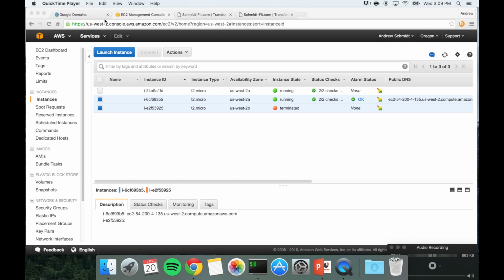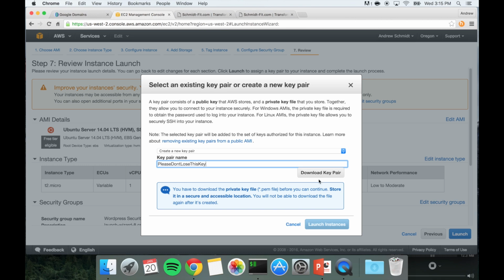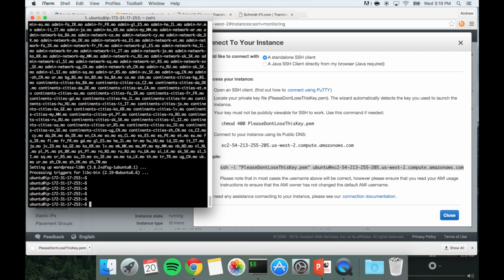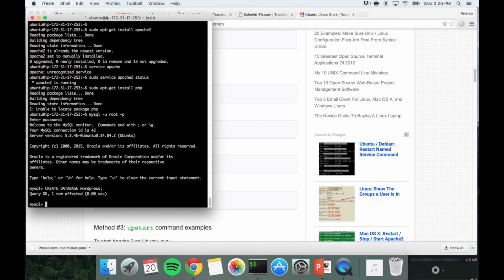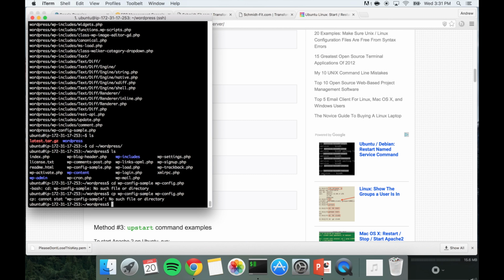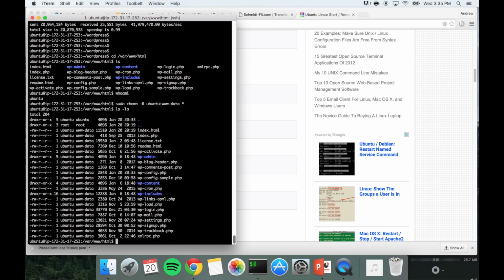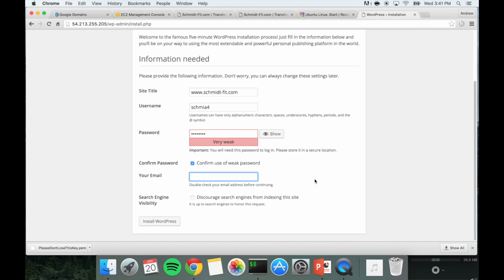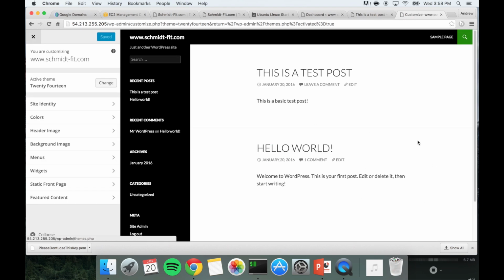Building a Wordpress Blog using Amazon AWS and Ubuntu.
This is a tutorial on how to create  a Ubuntu Apache Webserver on Amazon Web Services for hosting Wordpress blogs.

*** This is the basic set up of your wordpress site. If you want to use plugins you need to still go in and edit your WP-config.php to allow for that... i will link to the video below. **